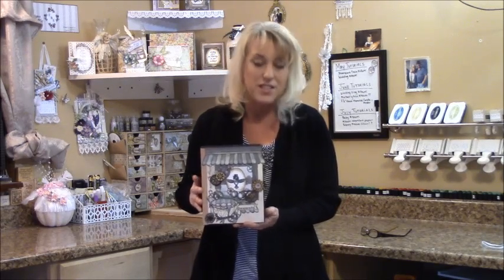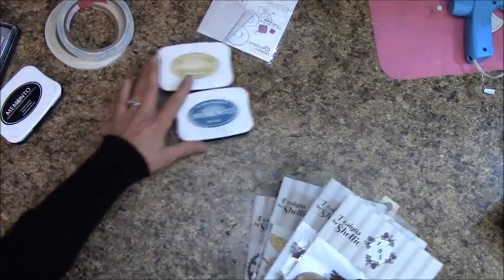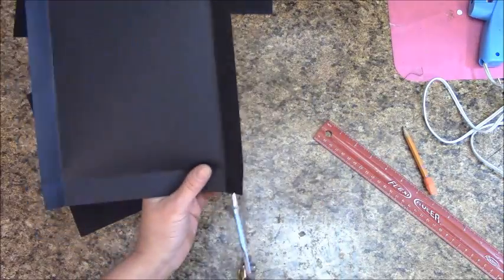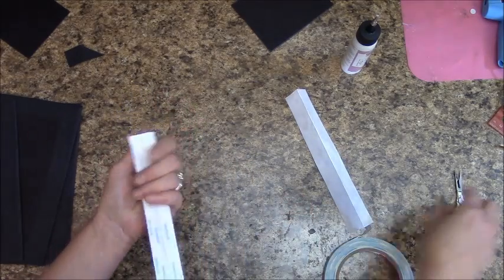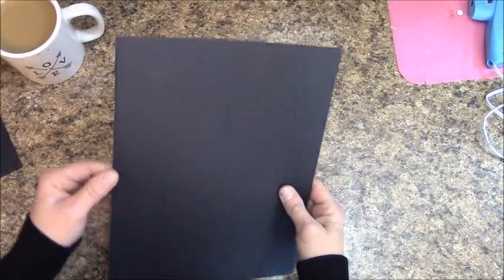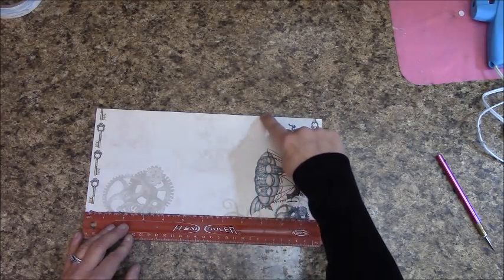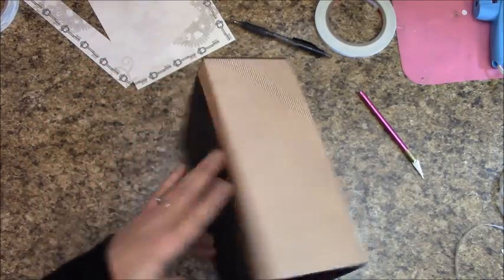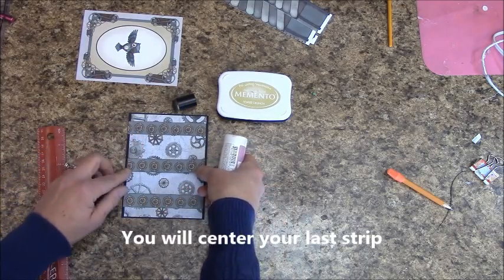PART 1 TUTORIAL DBS STEAMPUNK DAZE 8-1/2 x 6-1/2 MINI ALBUM DESIGNS BY SHELLIE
Free step by step tutorial on how to make this 8-1/2” x 6-1/2" with 3-1/2” spine mini album using Designs by Shellie Steampunk Daze paper and embellishment collection - for beginners or seasoned crafters.  You 'll get an easy, down to earth learning experience from my tutorials.  This album has 12 pages of detailed, fun layouts, featuring how to make pockets, foldouts, pop outs, and more!.  Supplies for this tutorial can be purchased
Also on Facebook: Search J & S Hobbies and Crafts or Designs by Shellie You can find a free materials list for this tutorial